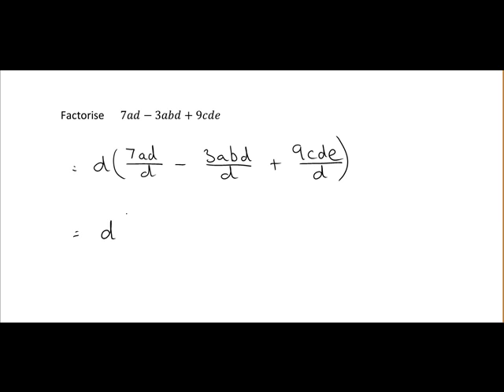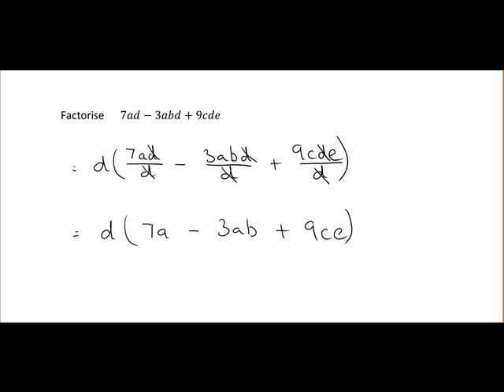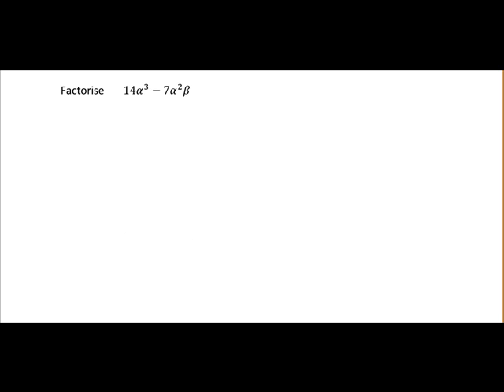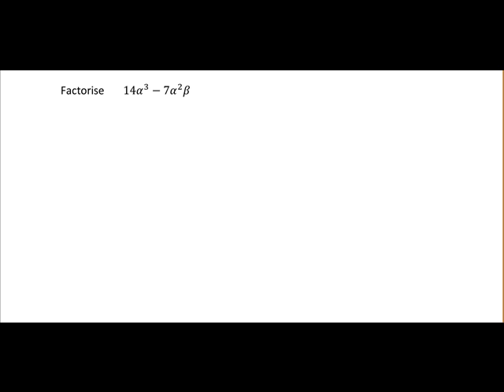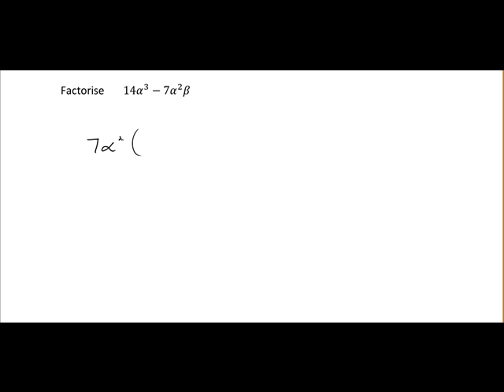Factorising basic expressions: Part 2 (MathsCasts)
Examples of factorising simple expressions that have one or two common factors